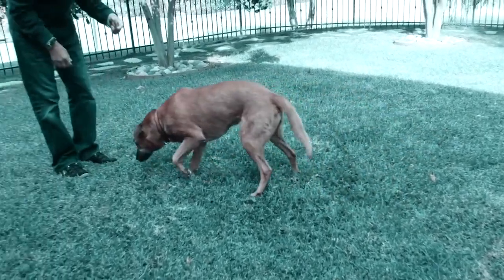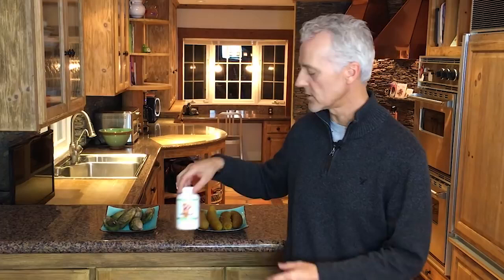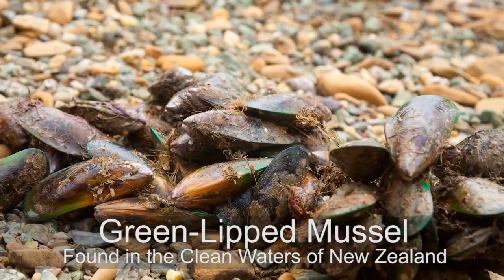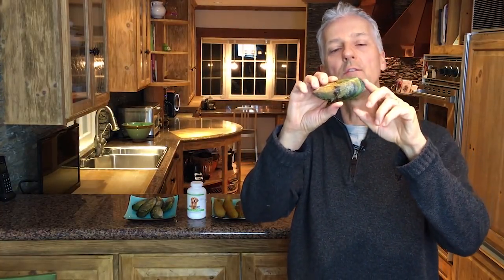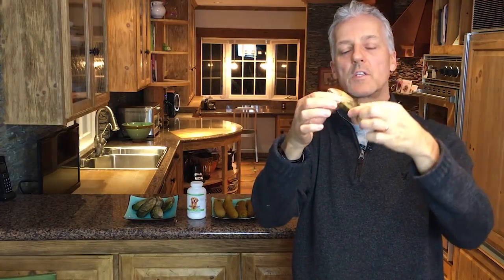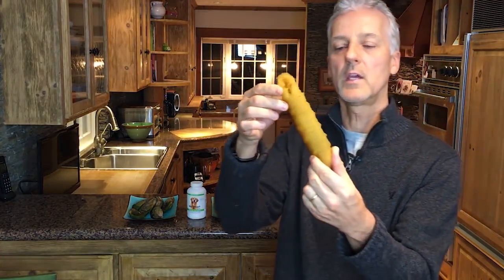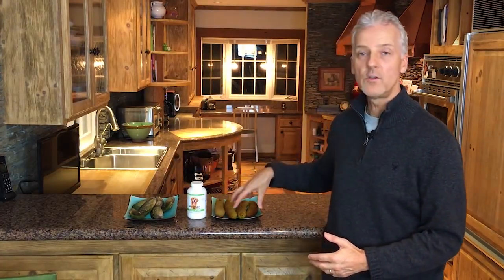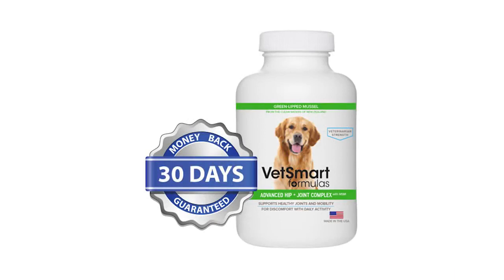Pet Wellness by VetSmart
VetSmart promotional video.

Amazing Dog Hacks That Will Save You Time, Money & Hours Of Frustration.

Try this unique dog training strategy that DEVELOPS YOUR DOG'S HIDDEN INTELLIGENCE AND CREATE THE OBEDIENT, WELL-BEHAVED PET OF YOUR DREAMS.

Fix Any Bad Dog Behavior in Minutes with The Most Powerful Dog Training Technique Ever: